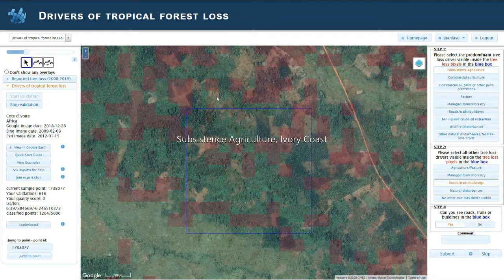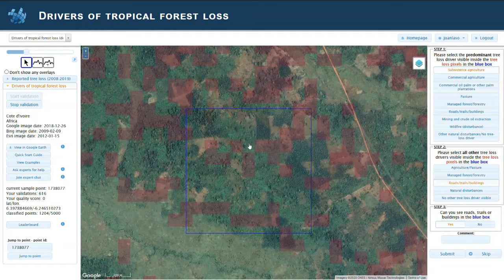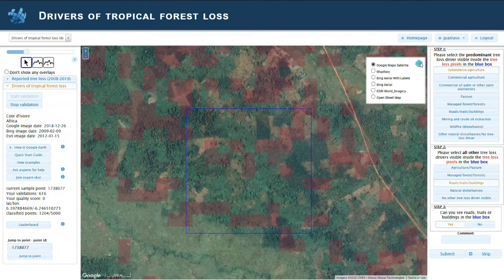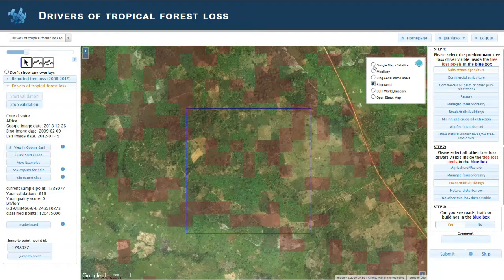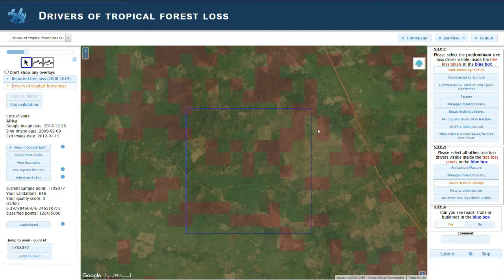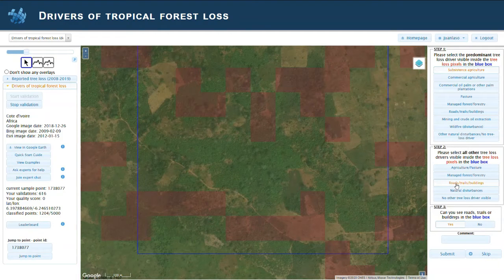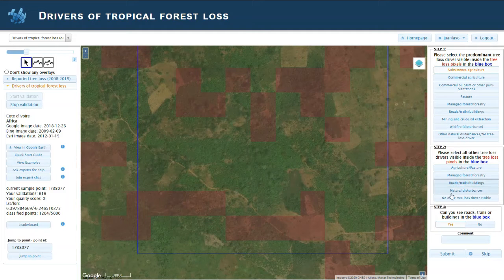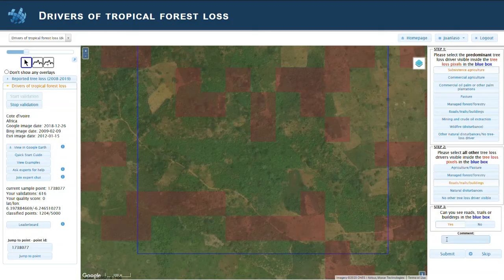Example of Subsistence Agriculture, Ivory Coast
Example of the "subsistence agriculture" driver in the Drivers of Tropical Forest Loss Geo-Wiki Campaign. Background Music: Nova Police by Hermelin.